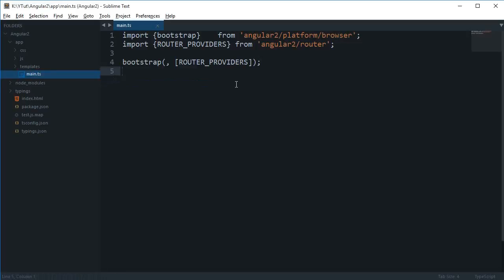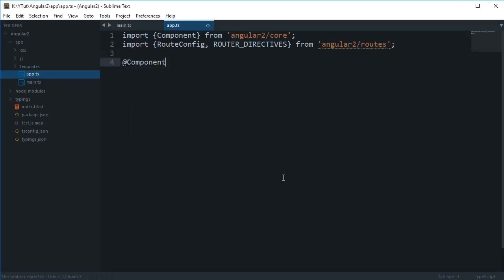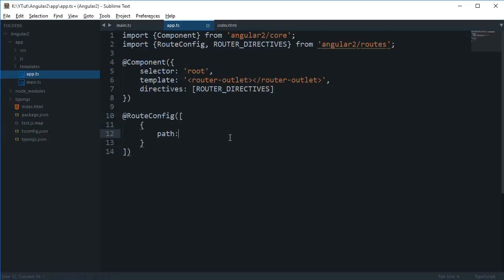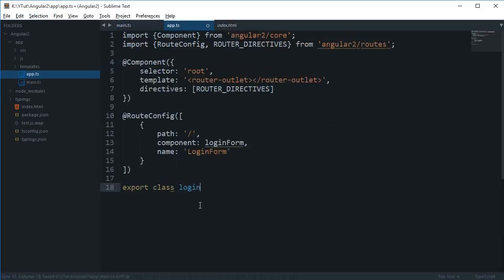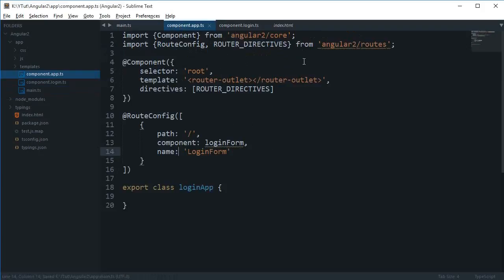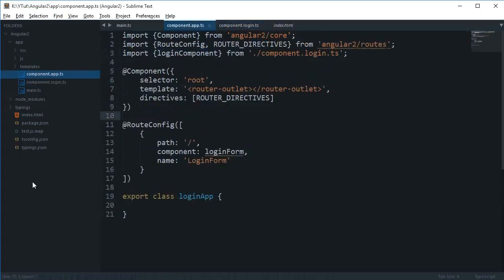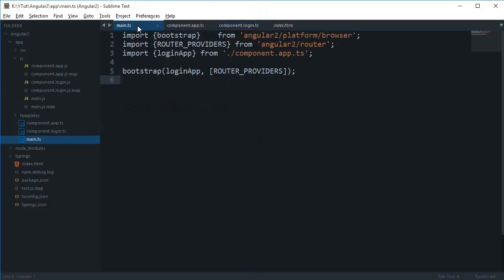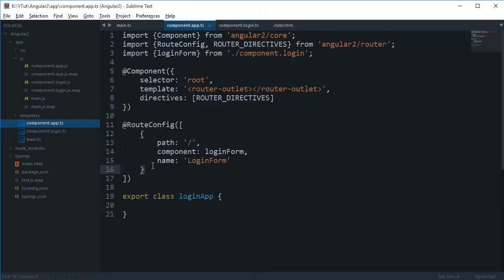20 Angular 2 Tutorial 20 Creating Login App Introduction YouTube